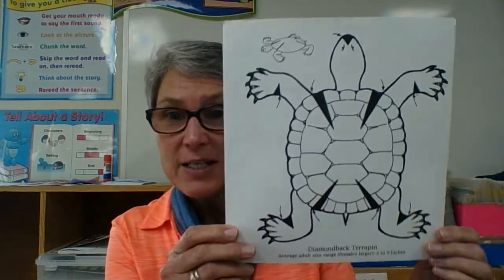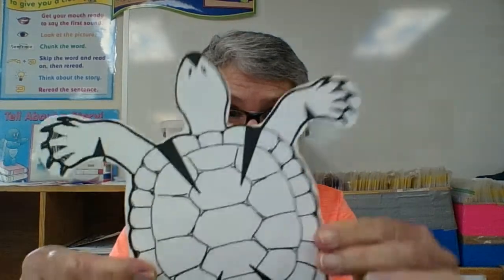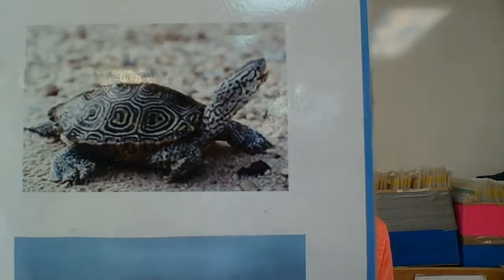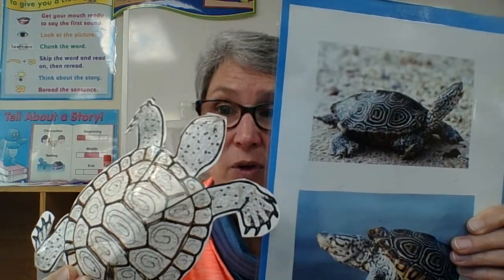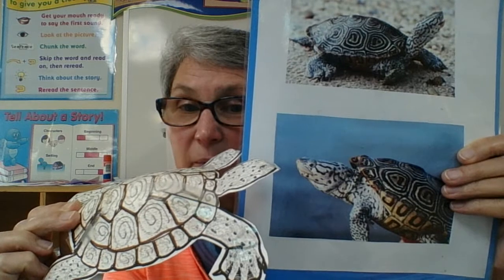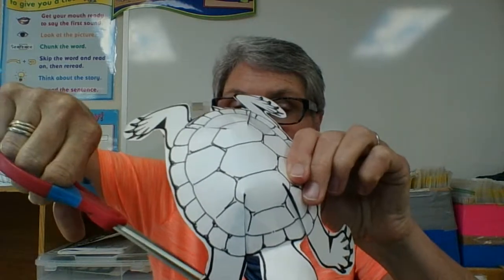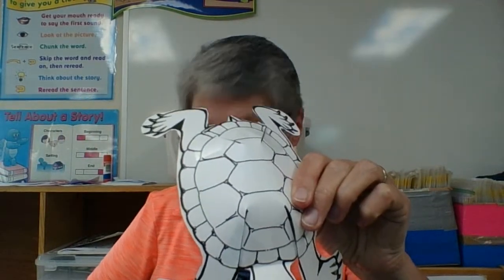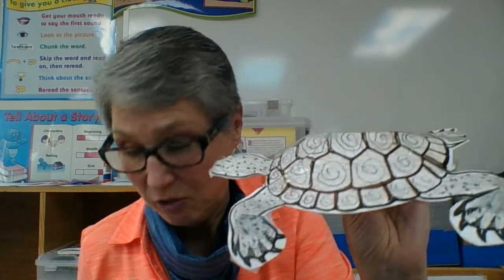Terrapin Turtle directions: Apr 9, 2021 10:57 AM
Let's make a terrapin turtle.